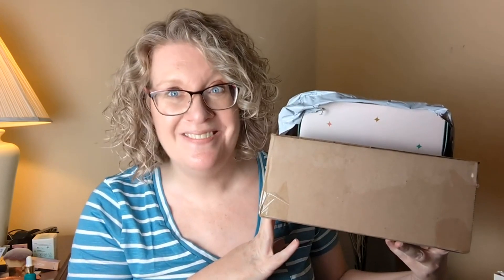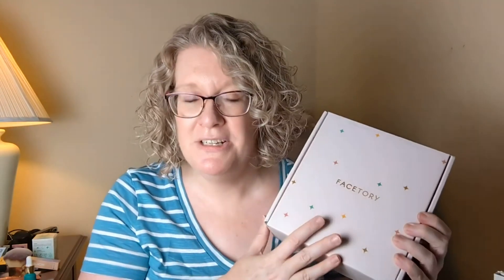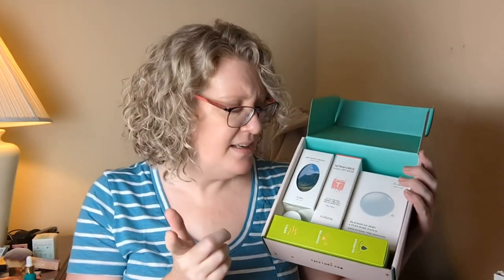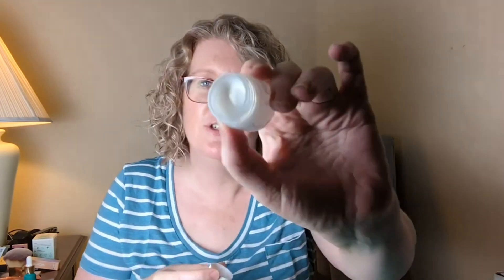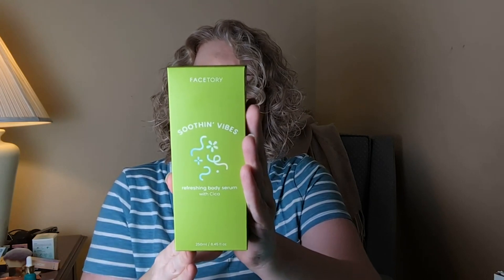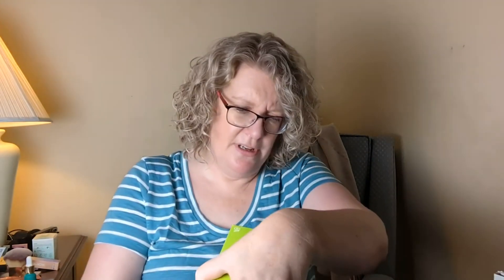Facetory Mystery Box: I Think They Were Clearing The Shelves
Today I have the Mystery Box that won the vote: Factory Mystery Box.  I was really excited for this one but there were a few issues.

1.  The winner will be announced on Sept 1, 2023.
2. Back to School: Runs July 29 - Aug. 11, 2023.  The winner will be announced on Sept. 1, 2023.
3. Facetory Mystery: Runs Aug. 22 - Aug. 29, 2023.  The winner will be announced on Sept. 1, 2023.
4. Road to 1500 Subs: You will receive one entry for commenting on each of the Advent Calendar Unboxings I did in July 2023, Extra entries if you shared the videos or channel on social media.  The winner will be announced as soon as I reach 1500 subscribers.

🌹LIFESTYLE BOXES
FabFitFun: Save $10 on your first Seasonal Box